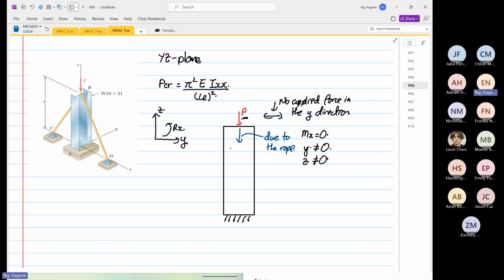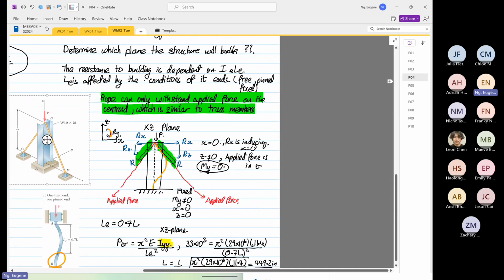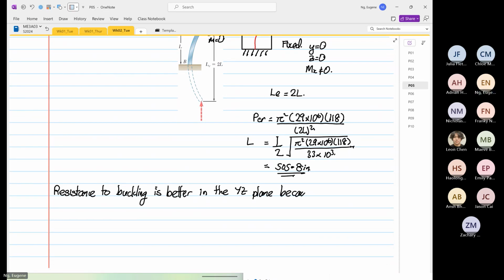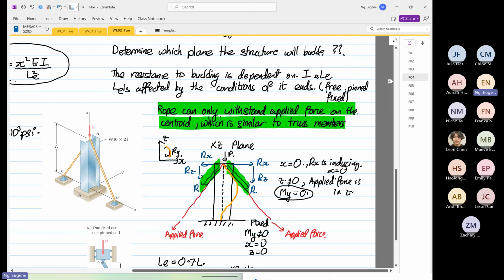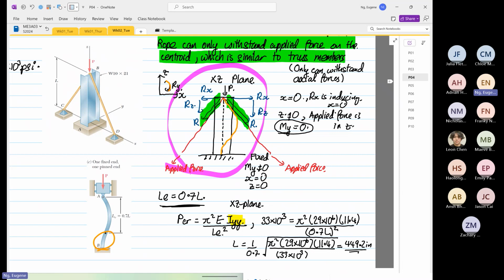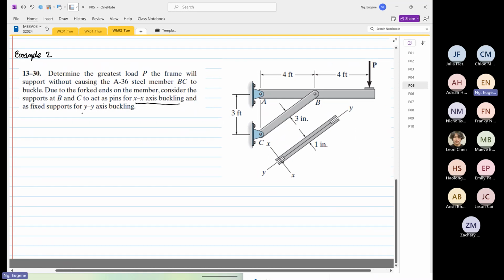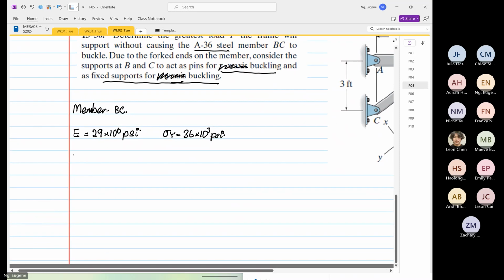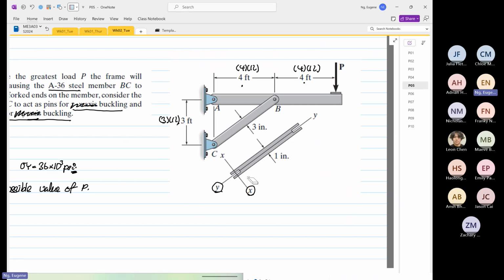Wk02 Tue P06